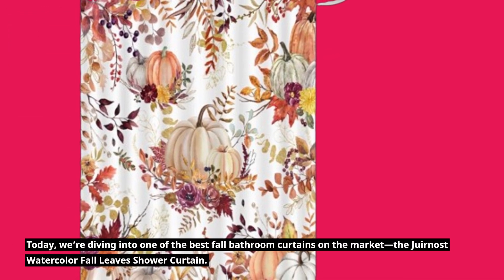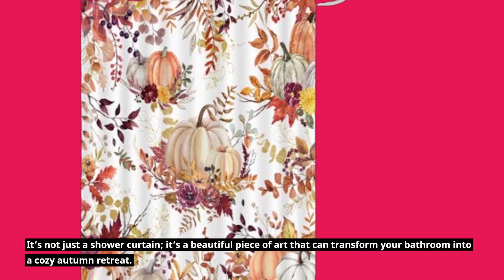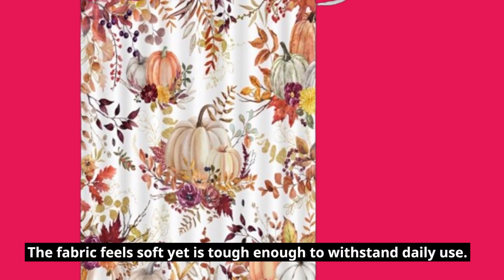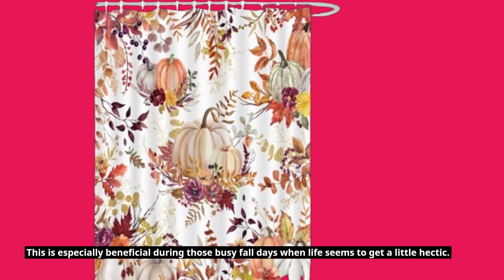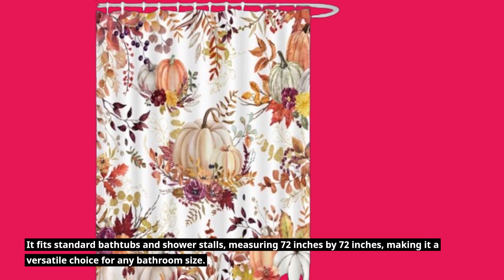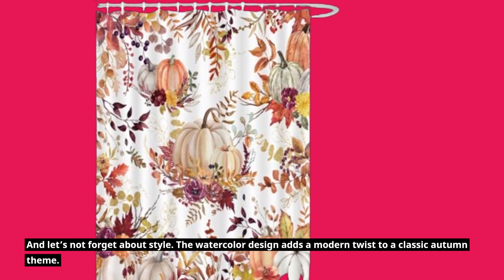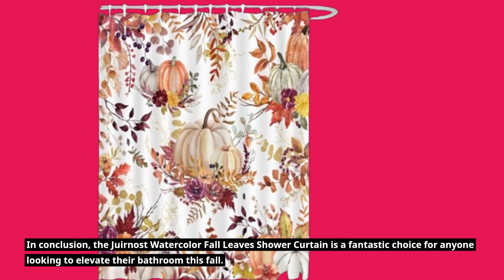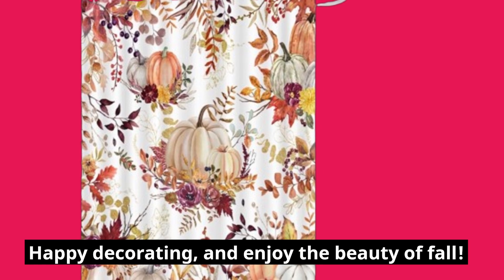🍂 Juirnost Watercolor Fall Leaves Shower Curtain Botanical Autumn | Best Fall Bathroom Curtains 🛁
Amazon Product Name : Juirnost Watercolor Fall Leaves Shower Curtain Botanical Autumn

Transform your bathroom into a cozy autumn retreat with the perfect decor! In this video, we showcase the best fall bathroom curtains that add warmth and seasonal charm to your space. With vibrant colors and delightful patterns, these curtains will elevate your bathroom's aesthetic and create a welcoming atmosphere.

Join us as we review the best fall bathroom curtains available, highlighting their designs, materials, and tips for styling your bathroom for the season. Don't miss out on discovering the best fall bathroom curtains that will beautifully complement your autumn decor!